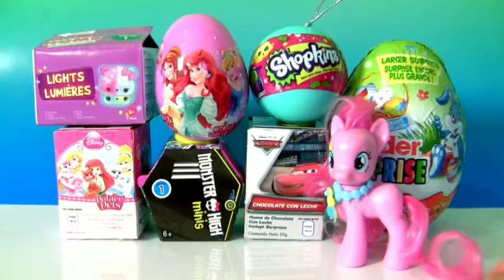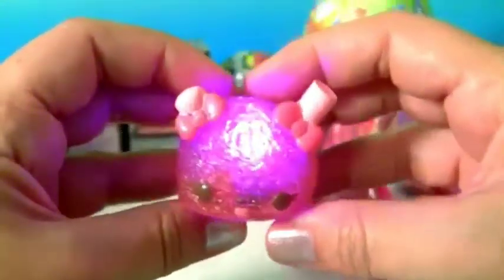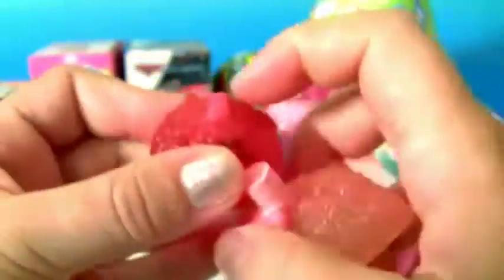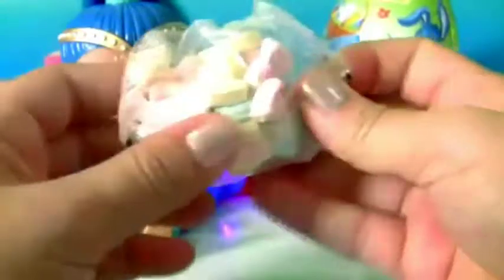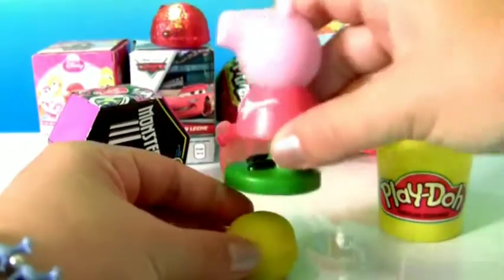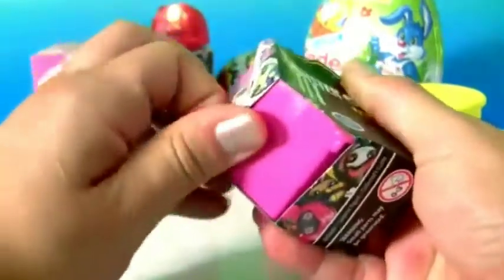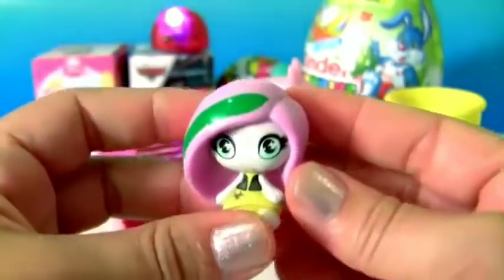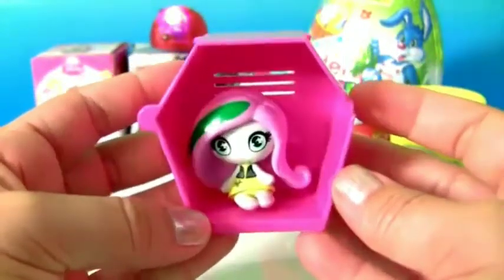January 20, 2021